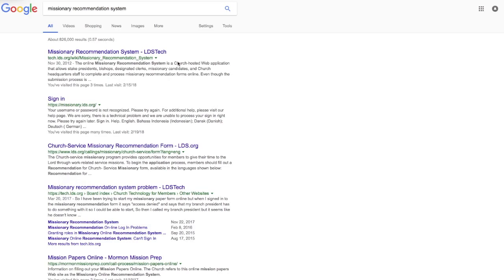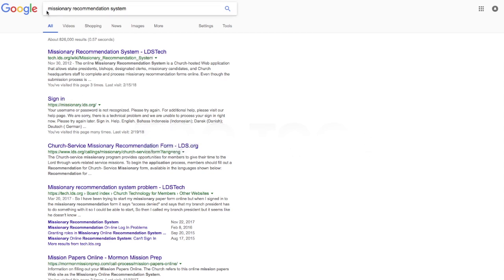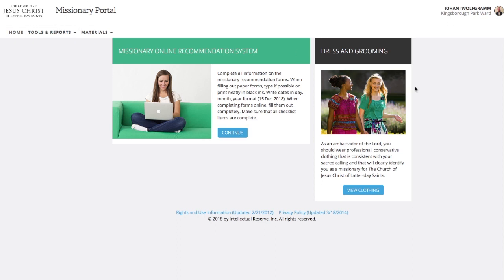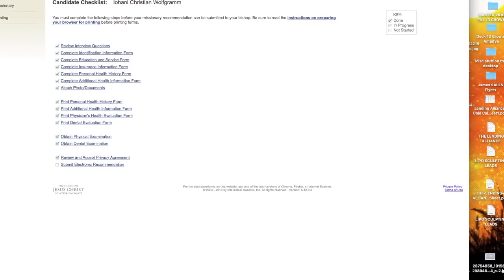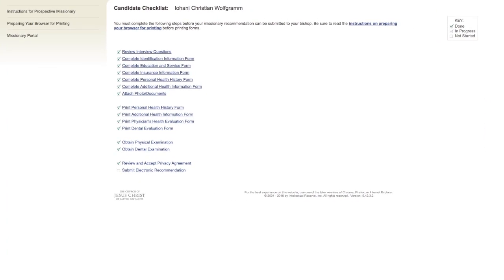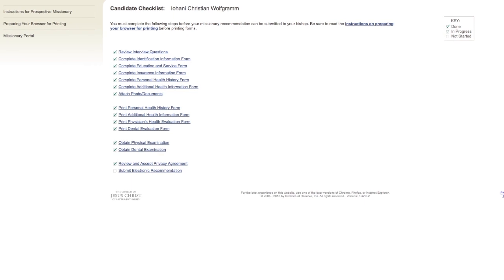How to Prepare for Your LDS Mission: Episode 1- Getting Started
GDP # 17

Mormon Missionary Preparation Series! Episode 1: Getting Started

★☆★ ABOUT VIDEO★☆★
I had the feeling to record and produce steps that are needed before submitting the papers and getting prepared to serve a Full-Time Mission for the Church of Jesus Christ of Latter Day Saints. But what better way than to show you guys while I am on the Journey myself? Join me in my step by step quest on preparing to go on a mission. LOVE YALL’S! :D

★☆★ ABOUT GAMEDAYPROJECT ★☆★

The GameDayProject YouTube channel is just me giving tips on what I had to learn the hard way, also just me goofing off off really, but with the mission of at least making someones day :D Comment Below for requests of 3 minute tips, song covers, Adventures, and Vlogging trips !

*Camo G- Shock Watch
goo.gl/uEwR8N
*Awesome Nike SB Hat I Love !)
*ASU Sun Devil Snapback
goo.gl/fpwWJN